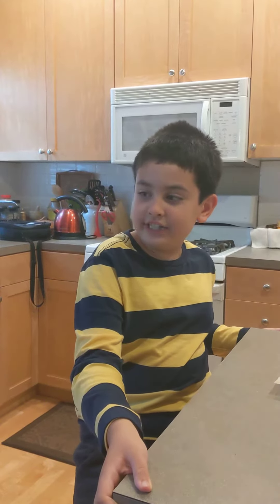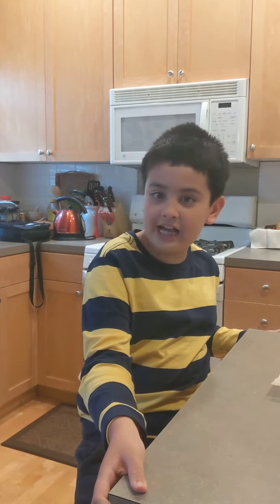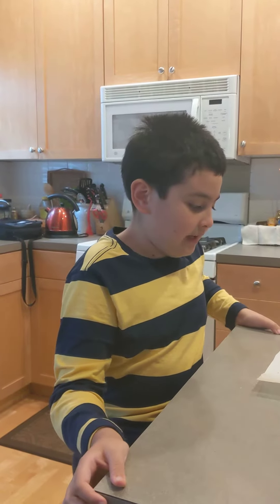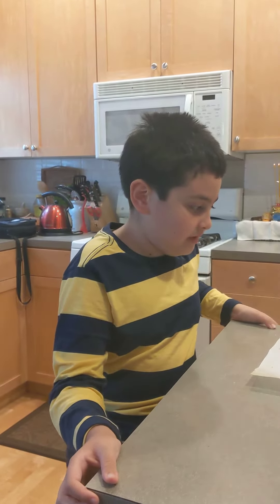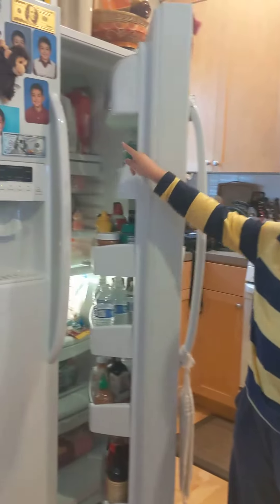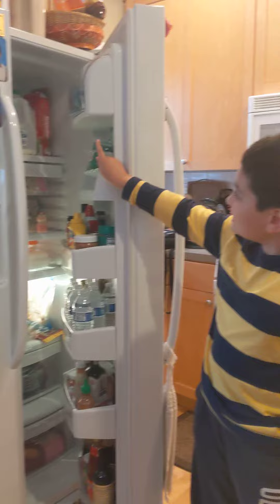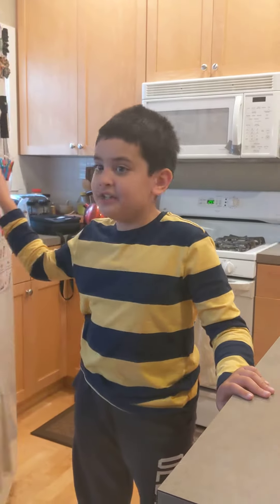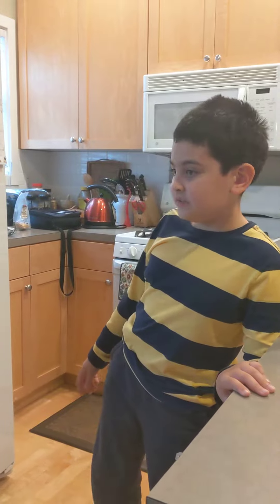Conversation about Trader Joe's elevators